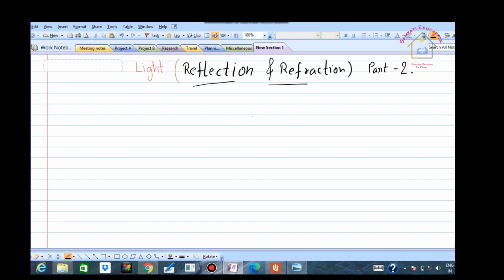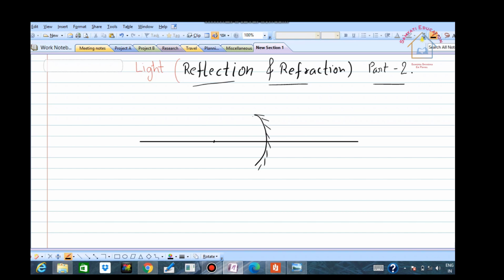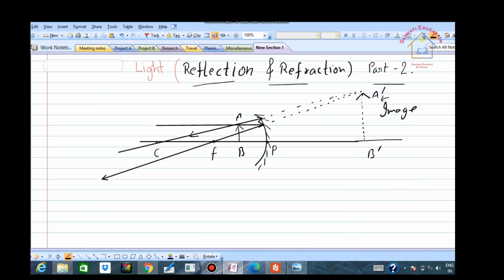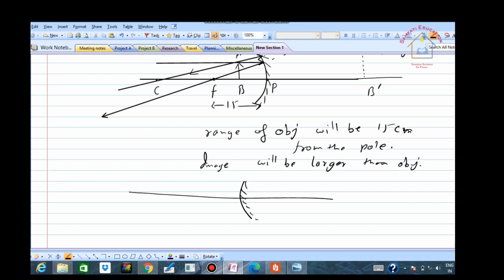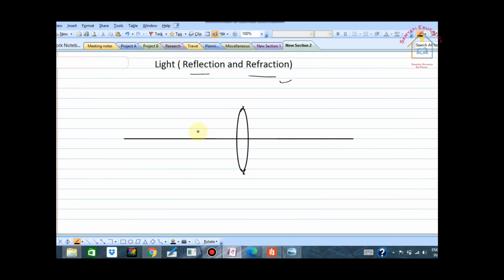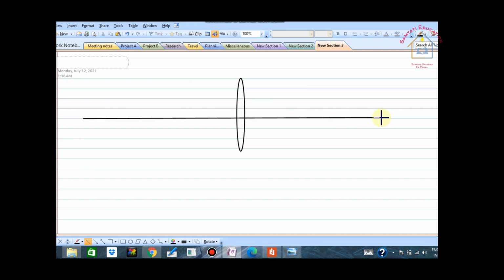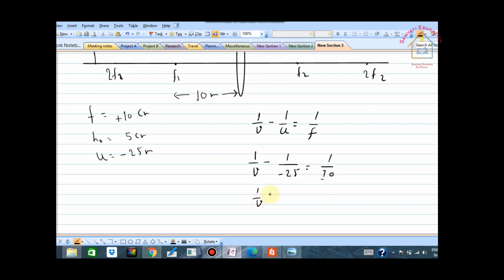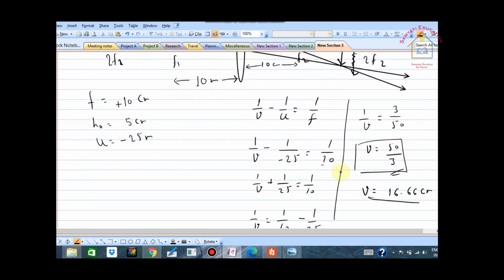Samyati Education | Class 10| Science | Light NCERT solution Part 2 (Q6 to Q10)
Samyati Education | Class 10 | | Science| Light NCERT solutions | Detail discussion of Exercise

Type "JOIN CLASS" to 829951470